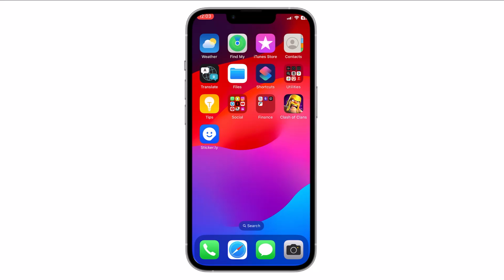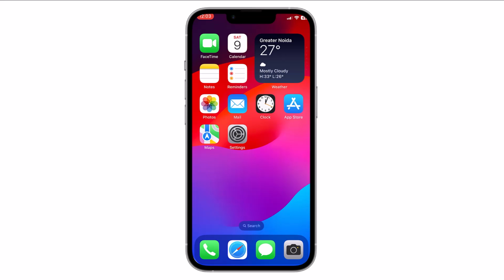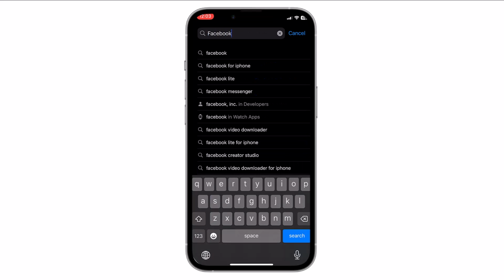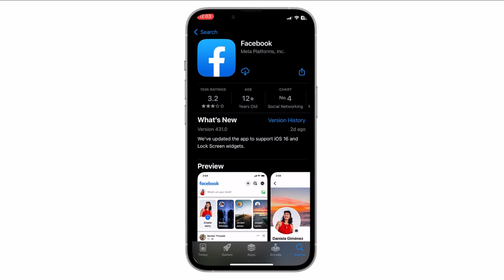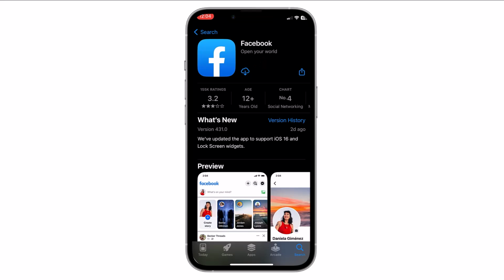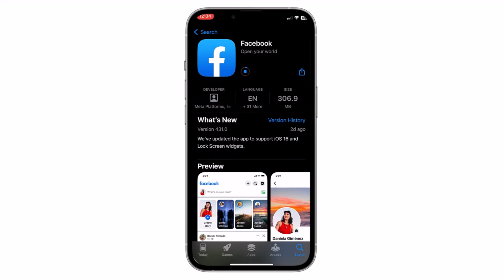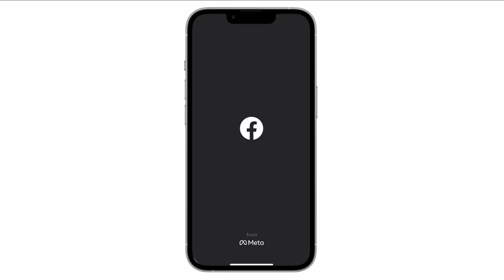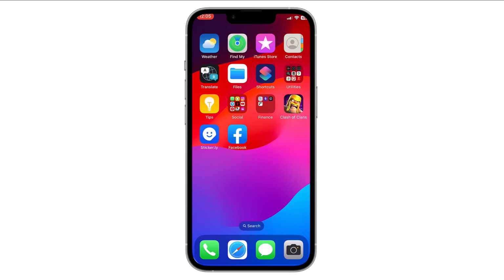How to Install Facebook App on iPhone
Description:
Get ready to connect, share, and stay in the loop with friends and family by learning how to install the Facebook app on your iPhone. In this quick tutorial, we'll guide you through the simple steps to download and install the Facebook app, ensuring you have easy access to your social network right from your iPhone's home screen.

### Key Steps Covered in This Tutorial:
1. **App Store:**
   - Unlock your iPhone and locate the "App Store" icon on your home screen.

2. **Search for Facebook:**
   - Tap on the "Search" tab at the bottom of the App Store and type "Facebook" in the search bar.

3. **Select Facebook App:**
   - Find the official Facebook app in the search results and tap on it to access the app details page.

4. **Download and Install:**
   - Tap the "Get" or "Download" button to initiate the download and installation process. You might need to authenticate with Face ID, Touch ID, or your Apple ID password.

5. **Wait for Installation:**
   - Allow the app to download and install. The Facebook app icon will appear on your home screen once the installation is complete.

6. **Open Facebook App:**
   - Tap on the Facebook app icon to open it. Log in with your existing Facebook credentials or sign up if you're a new user.

7. **Customize Settings (Optional):**
   - After logging in, you can customize your Facebook settings, notifications, and privacy preferences to suit your preferences.

8. **Done! Facebook is Ready to Use:**
   - Your Facebook app is now installed and ready for use. Connect with friends, share updates, and explore the latest content on your timeline.

- **Rich Features:** Enjoy a seamless Facebook experience with features like photo uploads, status updates, and interactive notifications.

- **Notifications:** Receive real-time notifications for friend requests, messages, and updates, keeping you in the loop.

Follow along with this tutorial to install the Facebook app on your iPhone and bring your social network to your fingertips.